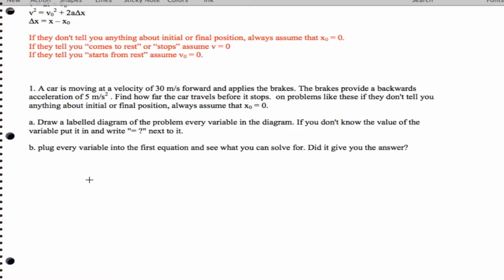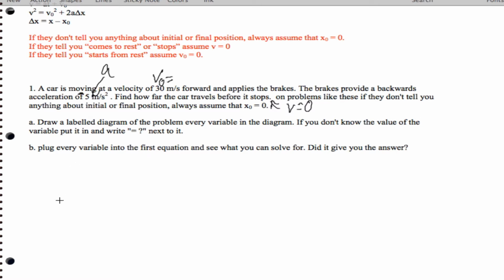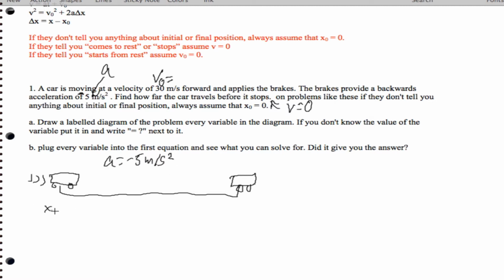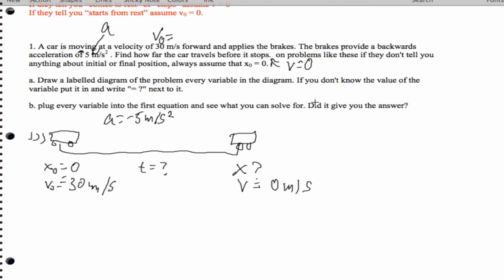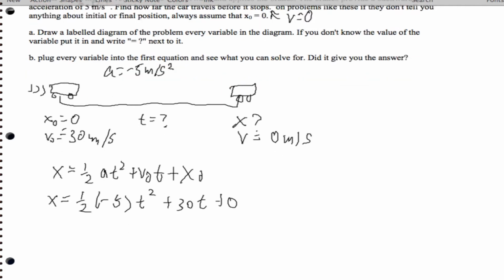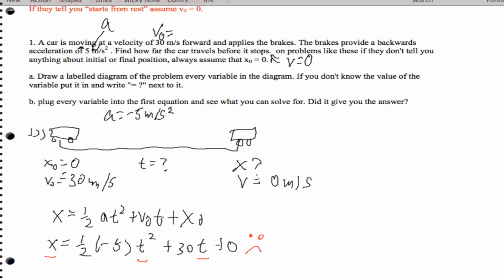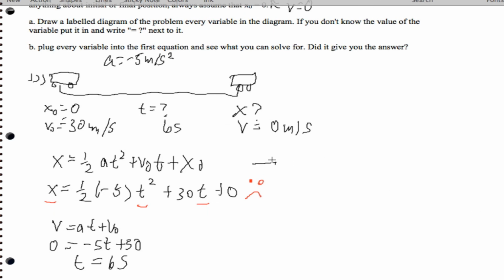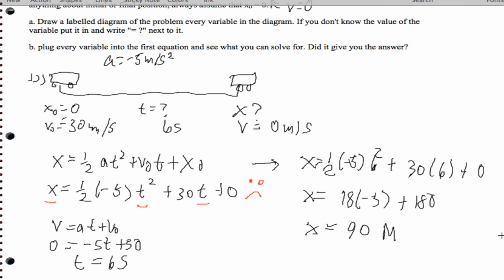Whiteboard 2 - Problem 1